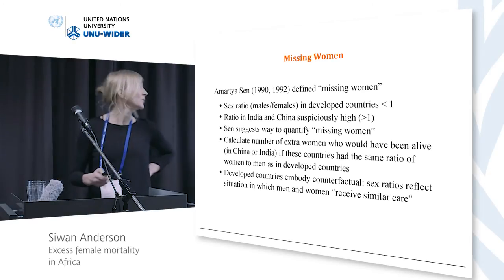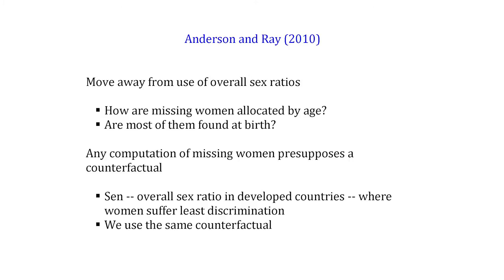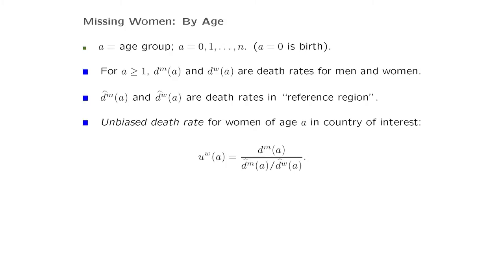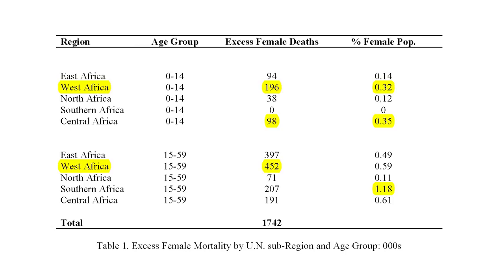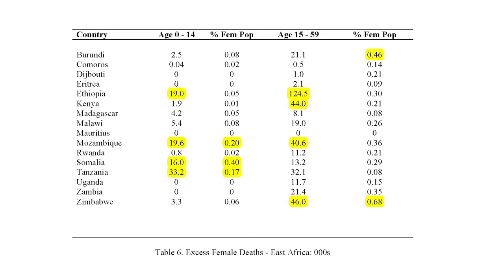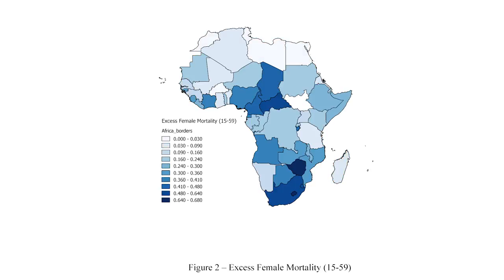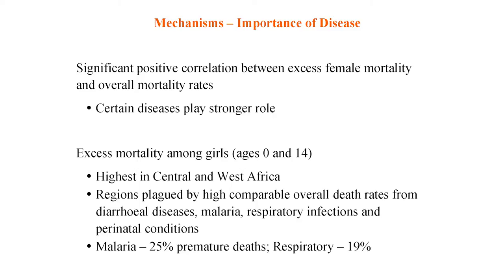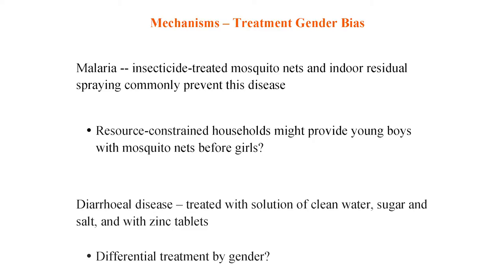Towards gender equity in development - Siwan Anderson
Siwan Anderson, University of British Columbia
Presentation: Excess female mortality in Africa

An international group of senior researchers came together at the ‘Towards gender equity in development’ workshop on 3-4 February 2017 to present work stemming from the ongoing project on gender and development.

The aim of the workshop was to provide a platform for further discussion as authors prepare final drafts for inclusion in a book to be edited by Siwan Anderson, Lori Beaman, and Jean-Philippe Platteau.

Join the discussion on Twitter: TowardsGenderEquity and @UNUWIDER